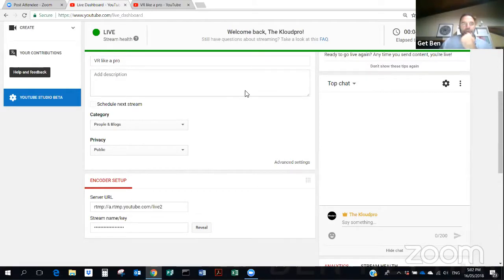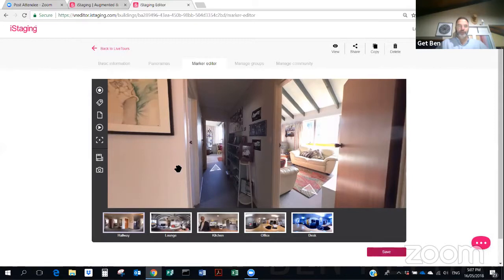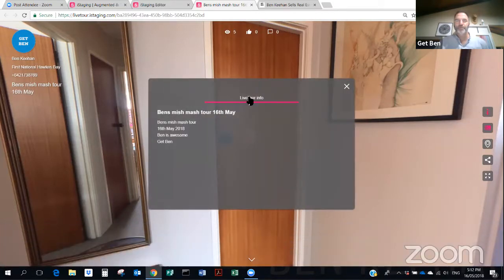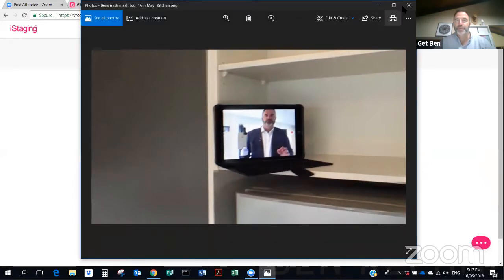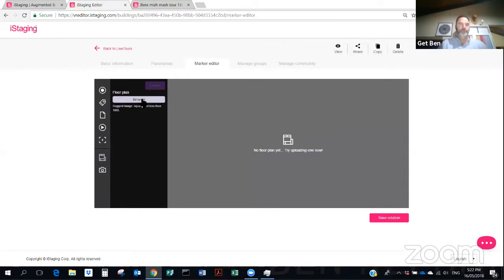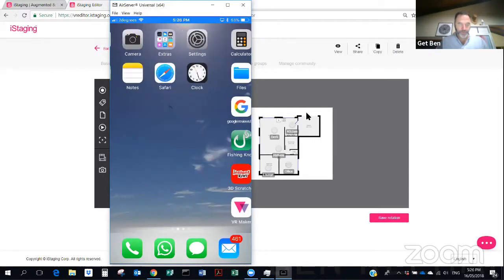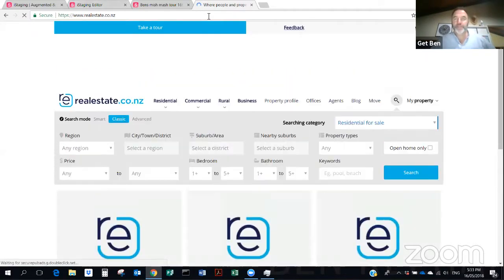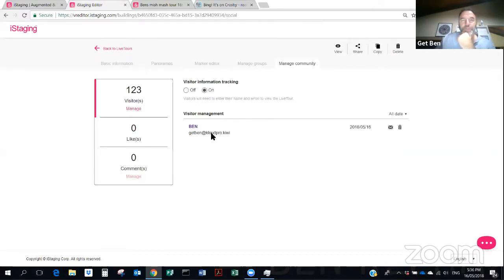VR like a pro